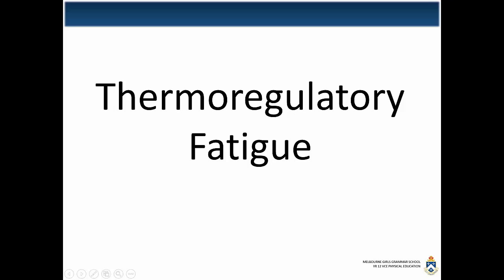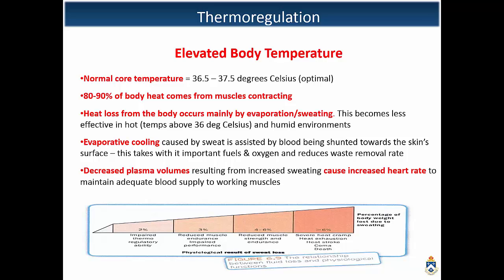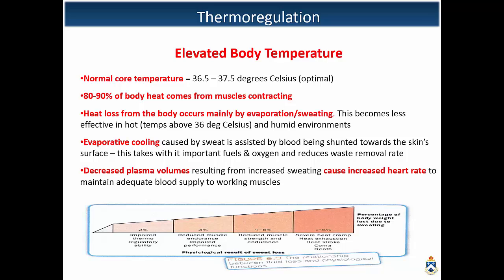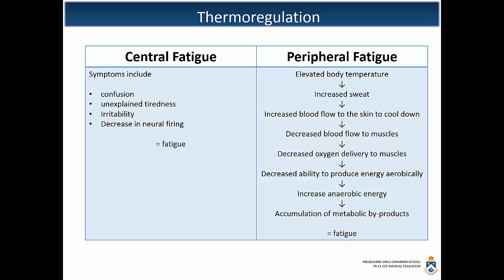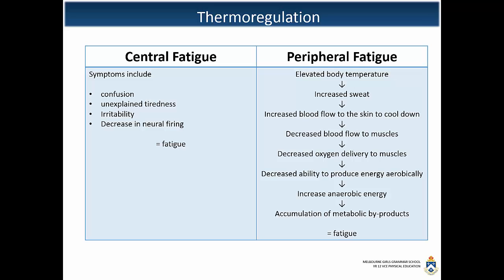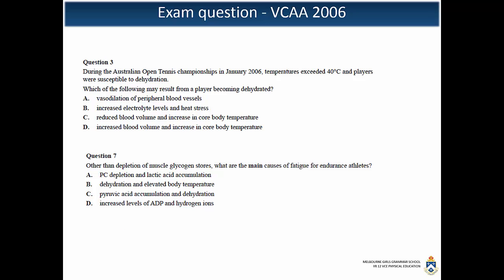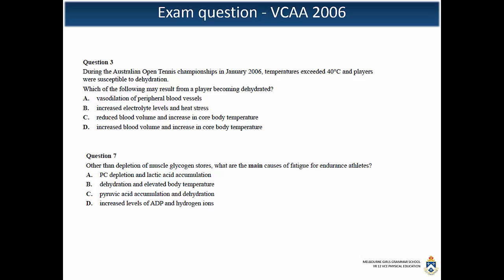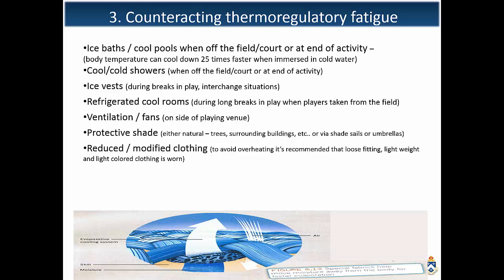Thermoregulatory Fatigue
Description